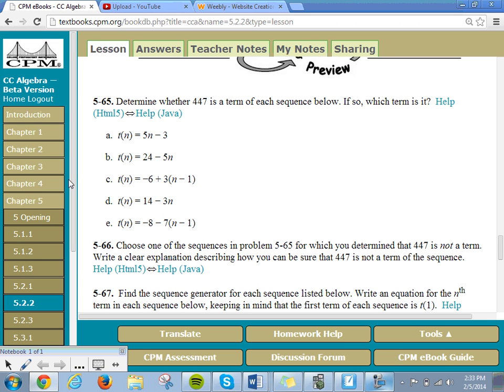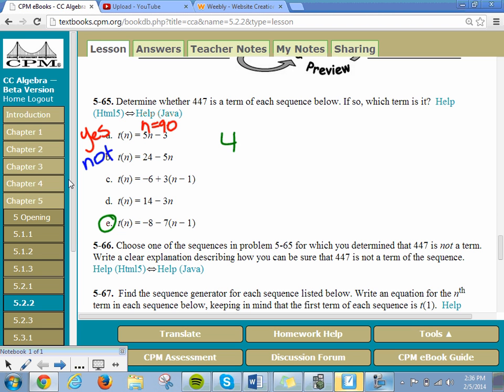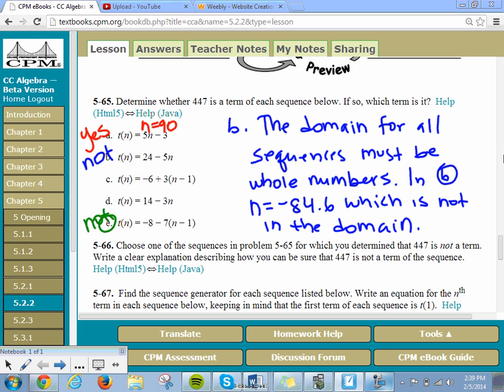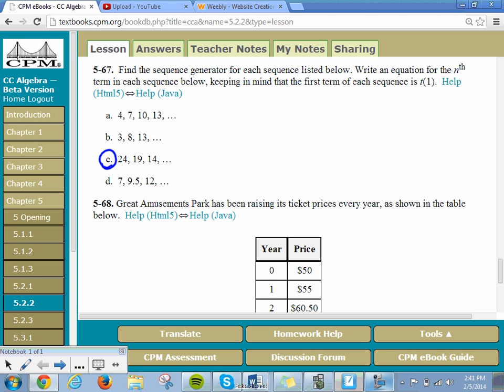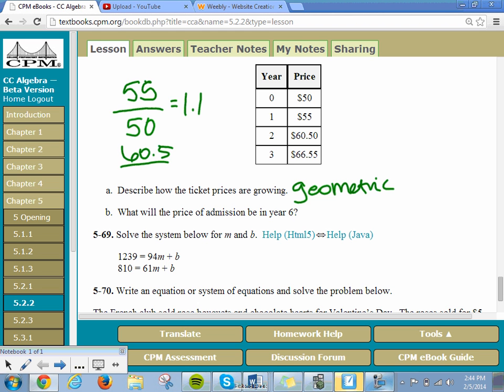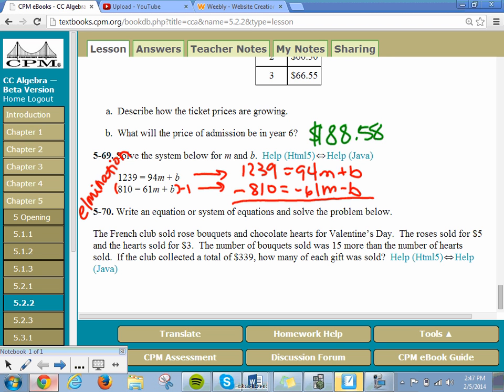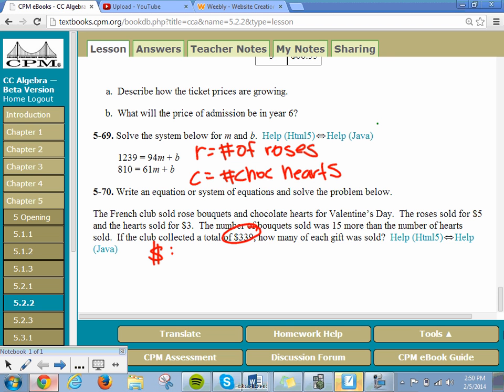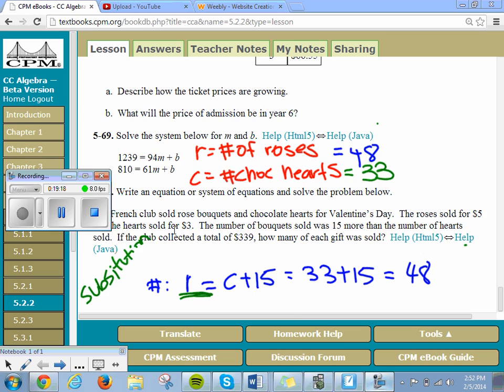5 2 2